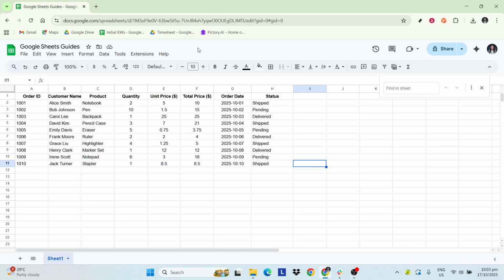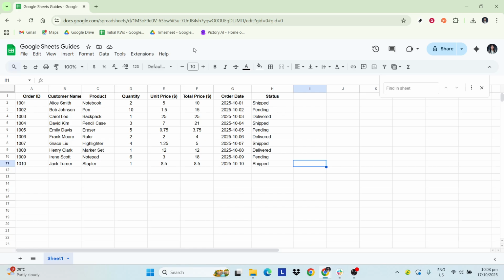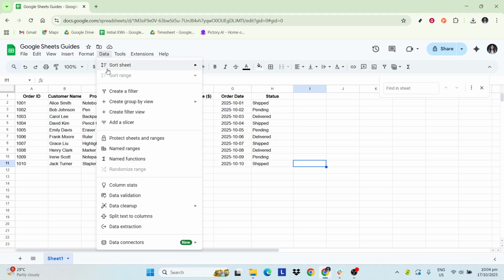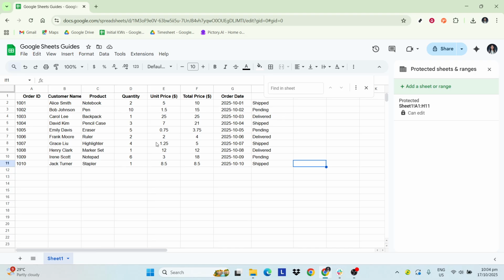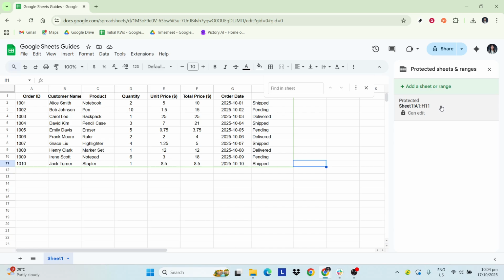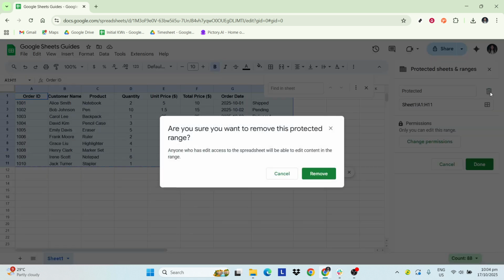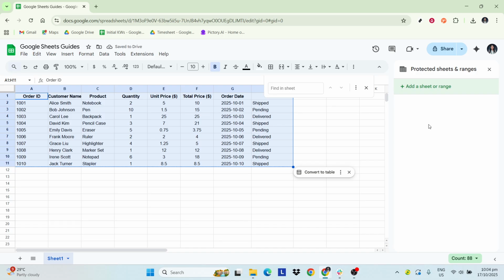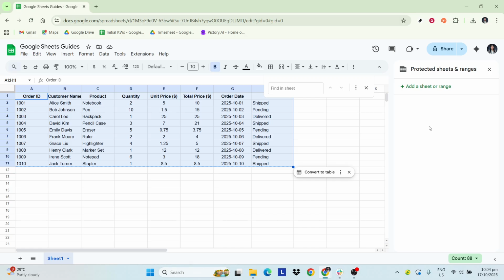How to Remove Protection in Google Sheets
How to Remove Protection in Google Sheets so you can make changes freely and safely ✅

Steps
• Open your Google Sheet and click Data → Protect sheets and ranges.
• In the sidebar, select the protected range or sheet you want to unlock.
• Click the trash bin icon (🗑️) to remove protection.
• (Optional) Re-add protection later by clicking Add a sheet or range.

Timestamps
0:00 (How to Remove Protection in Google Sheets)
0:05 Open Data → Protect sheets and ranges
0:15 Select and delete protected range
0:30 Re-add protection if needed
0:40 Wrap-up

Helpful Tips: Remove Sheet Protection, Unlock Google Sheets, Edit Protected Cells, Google Sheets Permissions

If you find this video on How to Remove Protection in Google Sheets helpful, please consider subscribing to the channel so we can continue to bring you amazing troubleshooting tips for your PC!